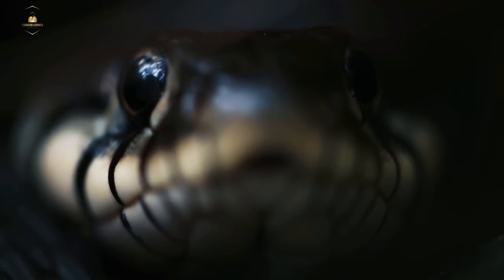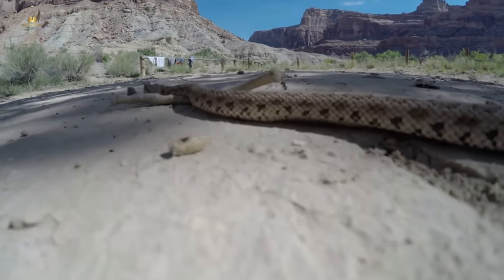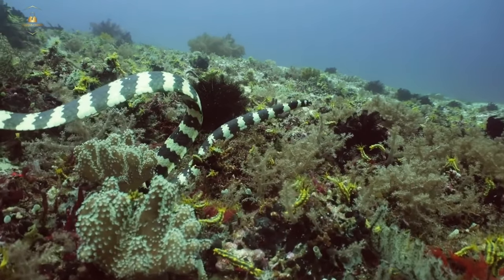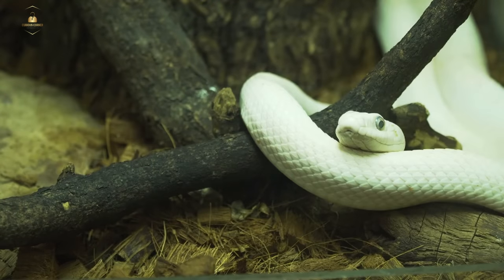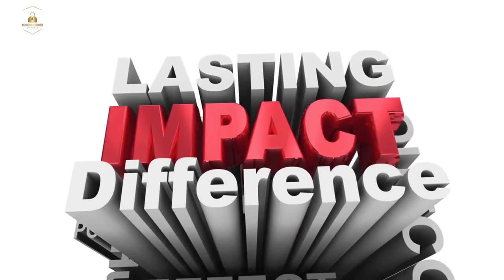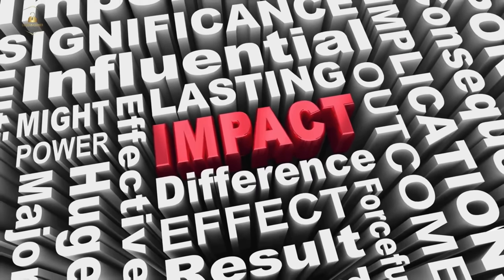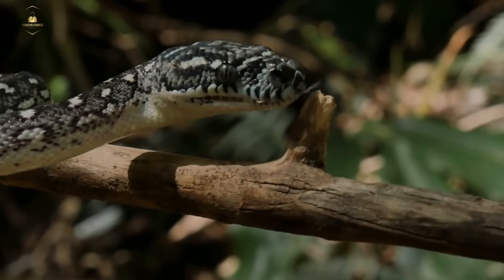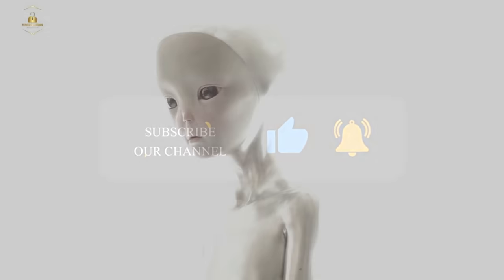All About Snakes • A QUICK Guide!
In this video, we'll be taking a look at all things snakes! From their anatomy to their behavior, we'll cover everything you need to know about these amazing creatures.

If you're curious about snakes or just want to learn more about them, this video is for you! We'll cover everything from the basics of snakes to their unique adaptations, and everything in between. So sit tight, and let's get started!

📝 Chapters:

0:00 Intro.
0:18 1 • Anatomy of a Snake.
0:51 2 • Types of Snakes.
1:25 3 • Importance in the Ecosystem.
1:54 4 • Myths and Misconceptions.
2:30 5 • Snake Behavior.
2:58 6 • Snake Conservation.
3:21 Conclusion + Outro.

Thanks.